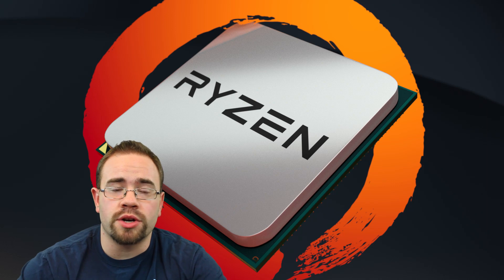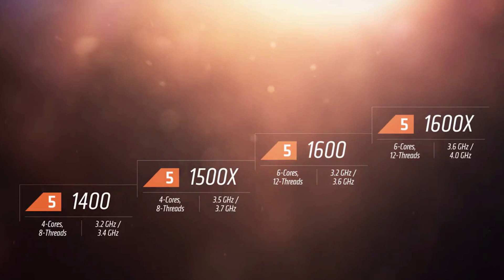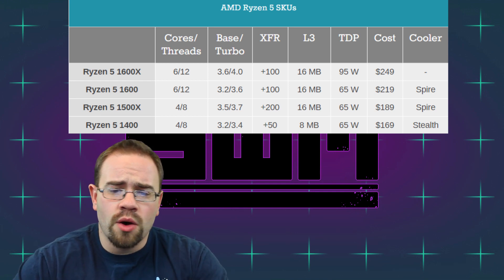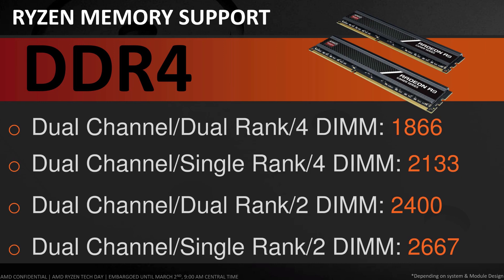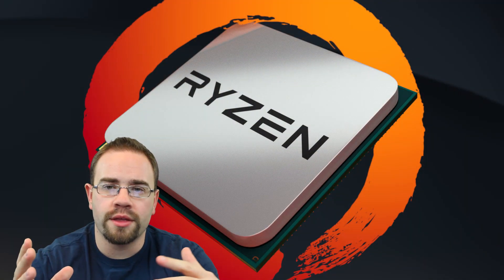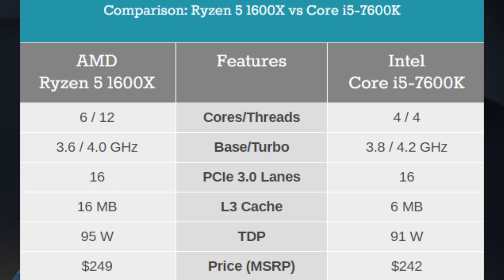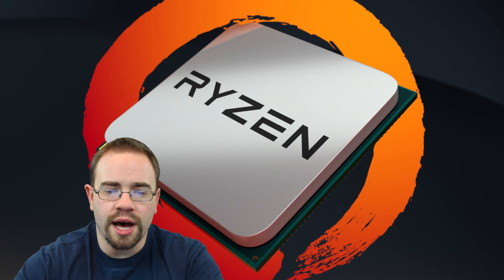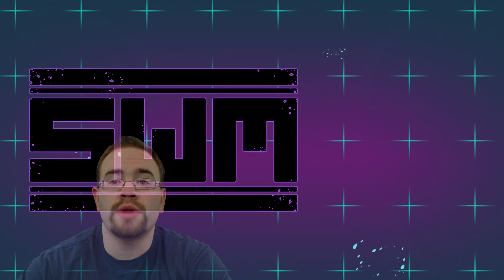Ryzen 5 Announced! i5 Killer?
Finally we got our look at the very interesting Ryzen 5 line. These CPUs are designed to directly compete with the Intel Core i5 CPUs. Ryzen 5 looks to be in a great place, offering similar game performance with increased threads and core counts giving them the edge for workload heavy tasks. Look for reviews around April 11th when they become available to the public.